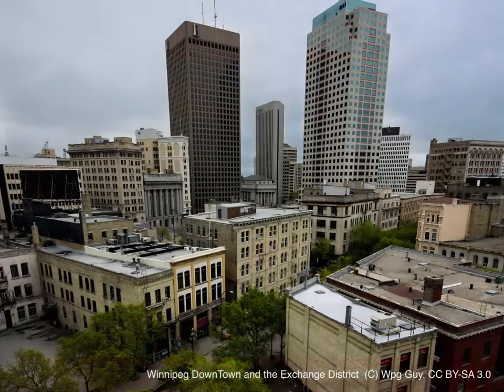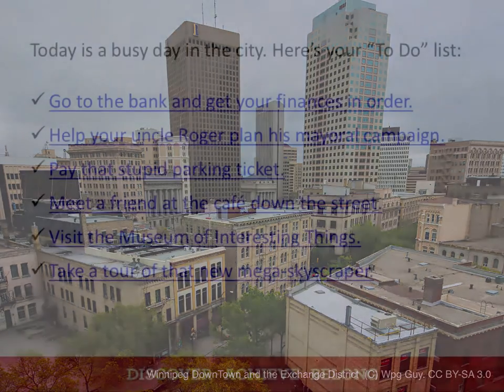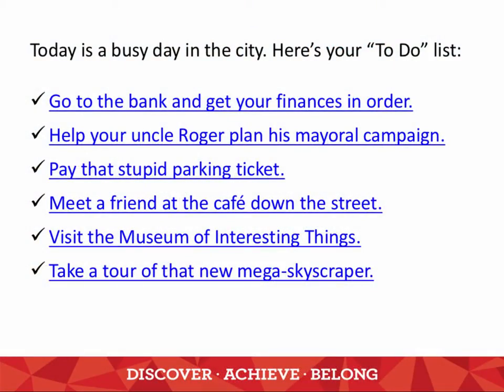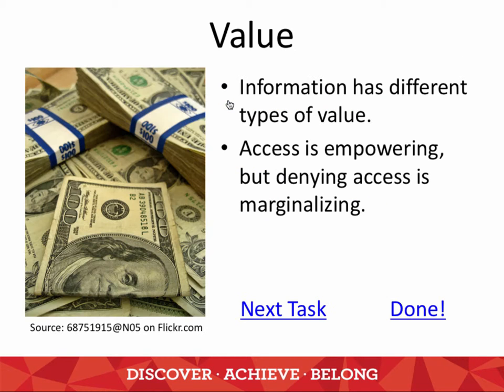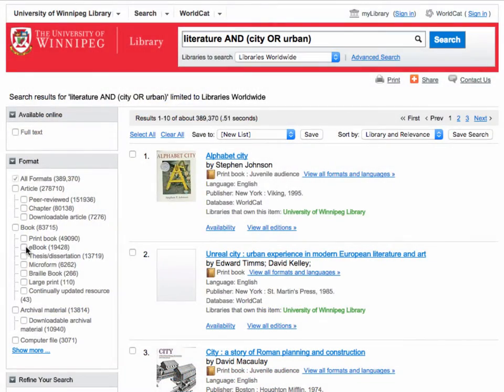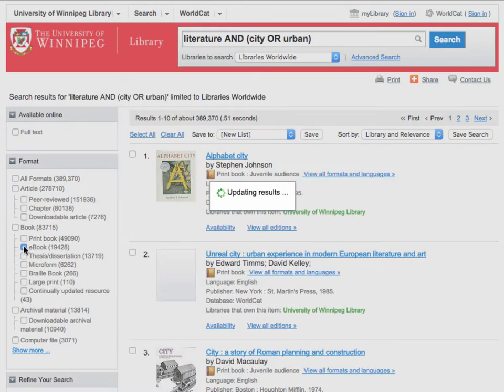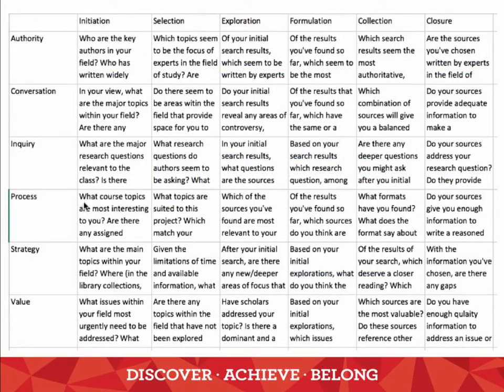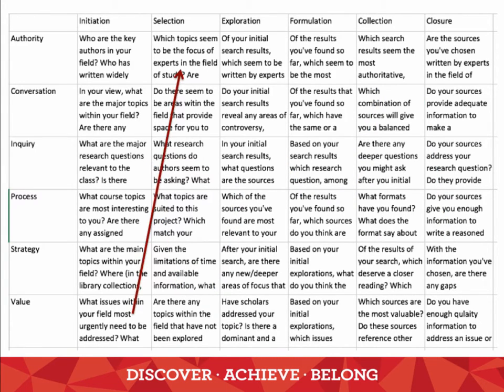A Day in the City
A brief video overview of "A Day in the City", an information literacy presentation designed by librarian Ian Fraser at the University of Winnipeg.